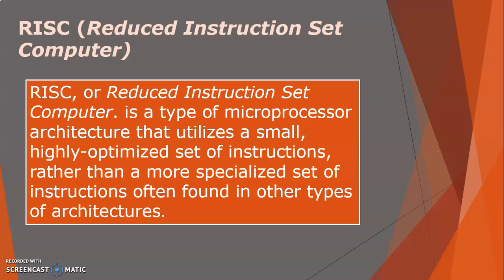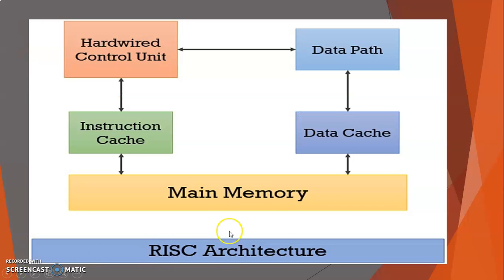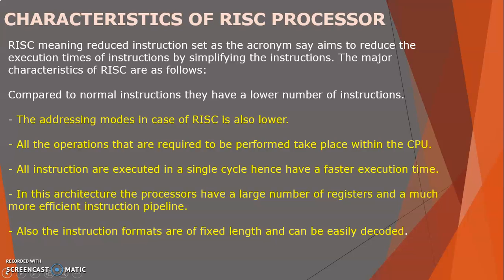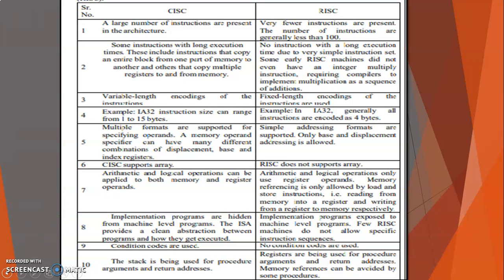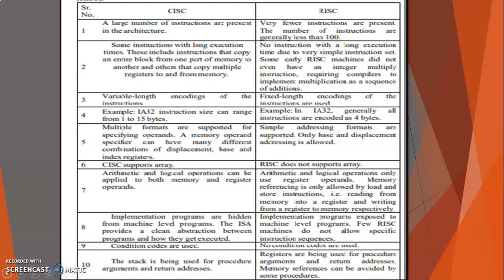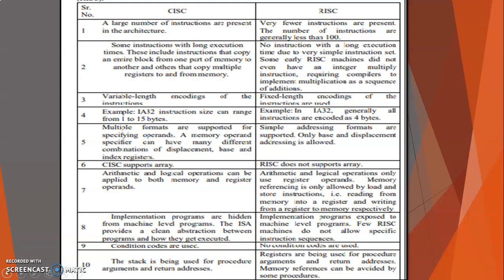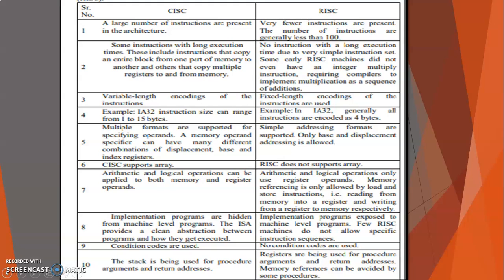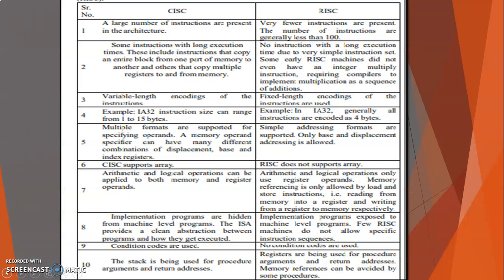CHAPTER 1 9